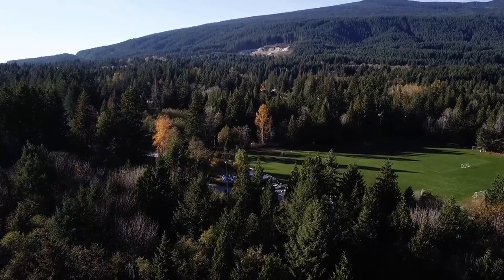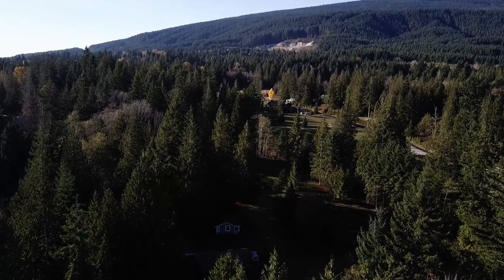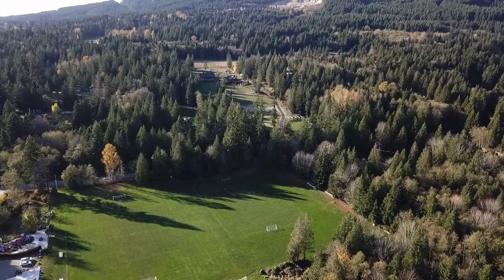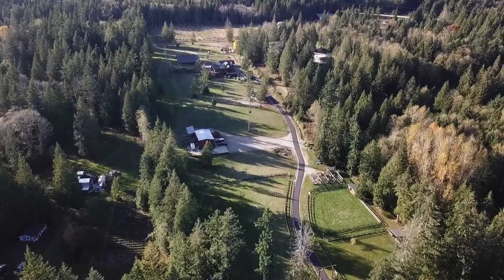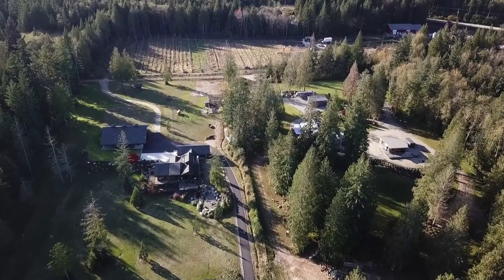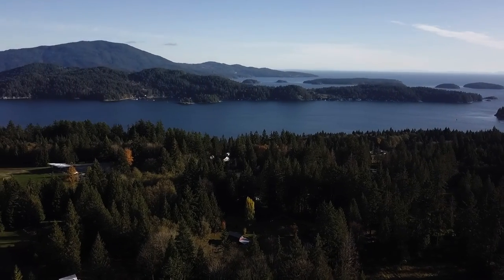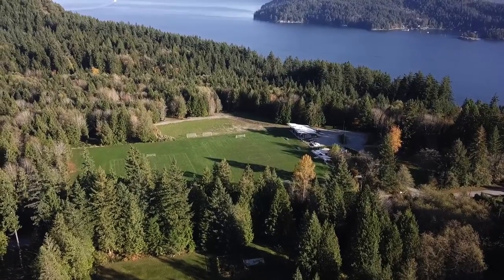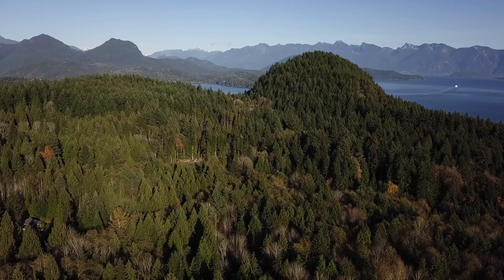Knob hill park flight. A leisurely flight around a park area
Knob hill park flight. A leisurely flight around a park area. Fly when you can

T1B4C7